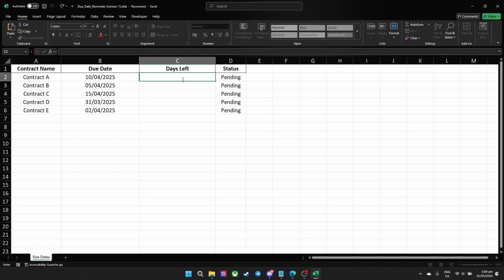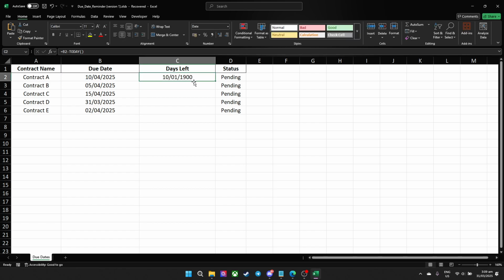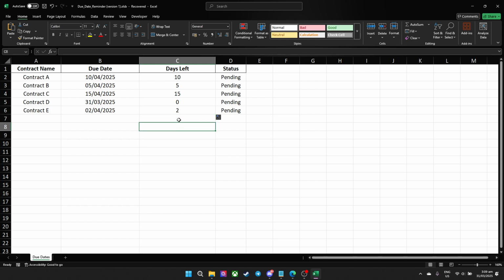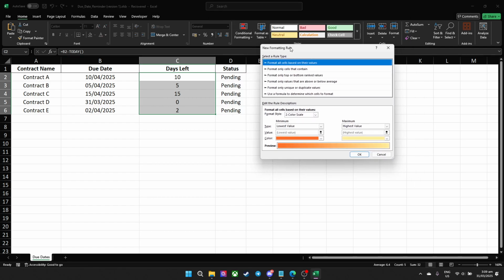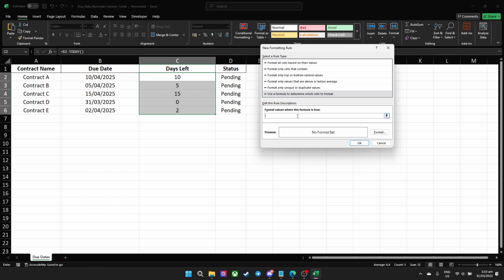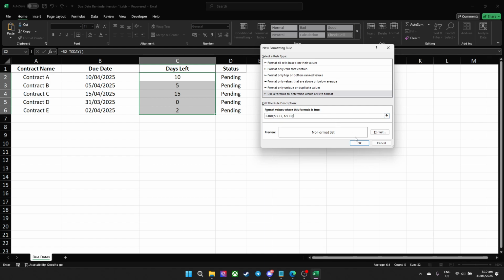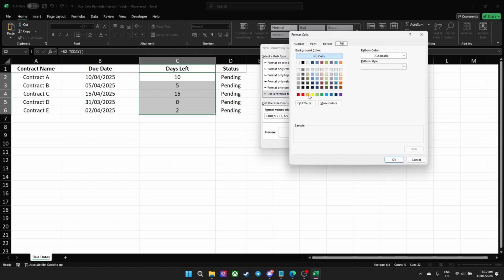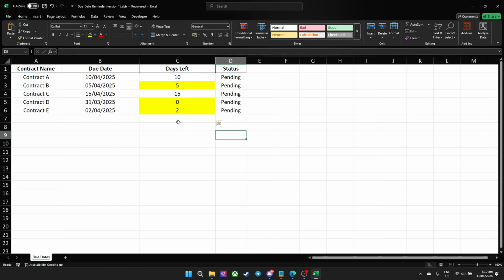How to Set a Due Date Reminder in Excel [The Easier Way]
This is how to set a due date reminder in excel